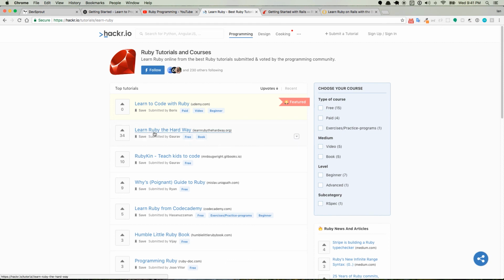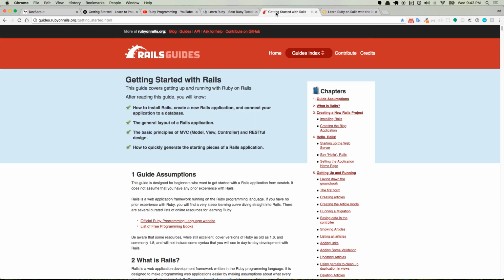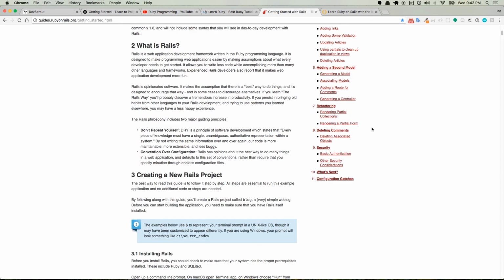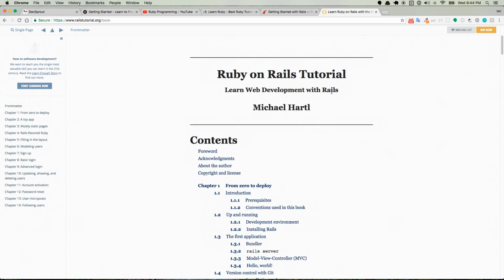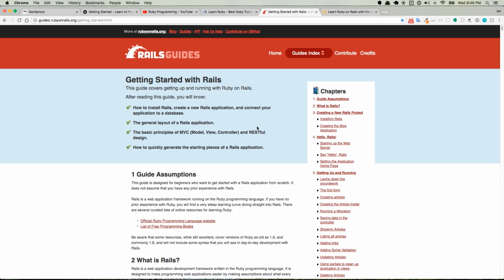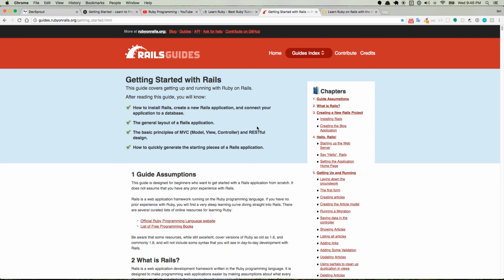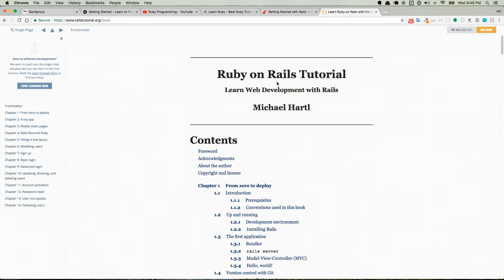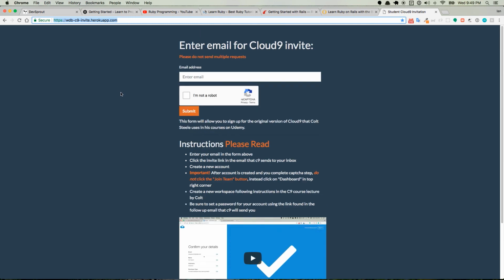Ruby on Rails - Learning Resources